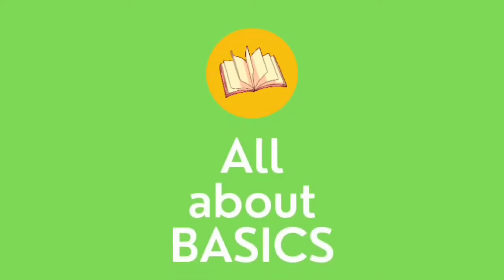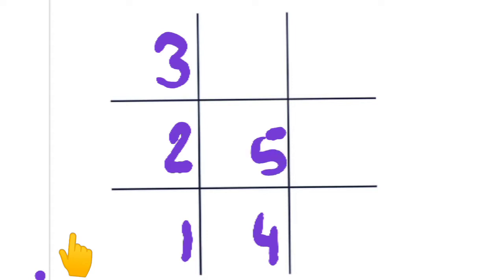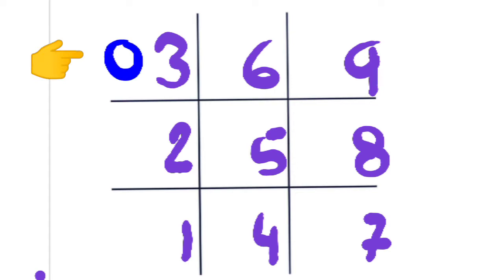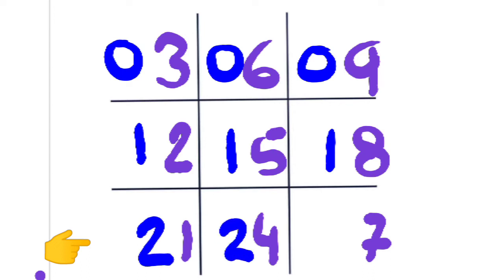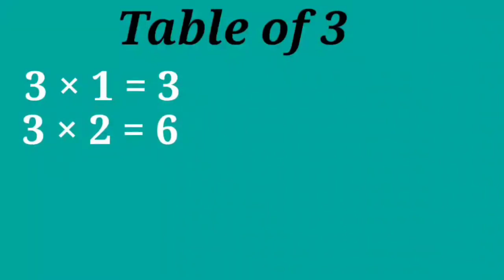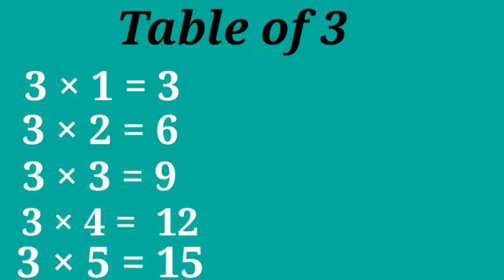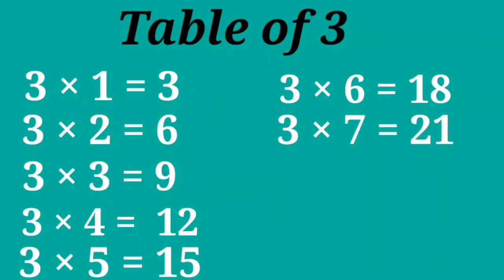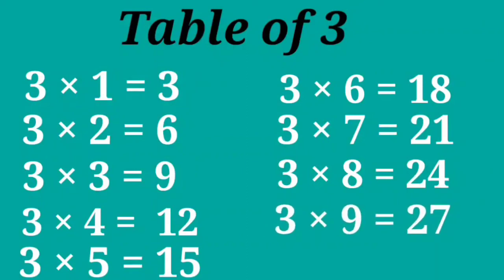Table of 3- Trick, Table of 3 in English: All about BASICS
This video includes easy trick to rember table of 3.

Welcome to All about BASICS
Here we will discuss basic of different subjects. Keep learning with us.

 Thanks
 -All about BASICS